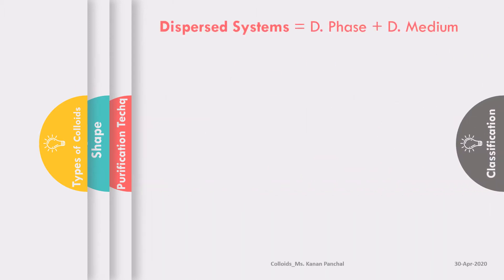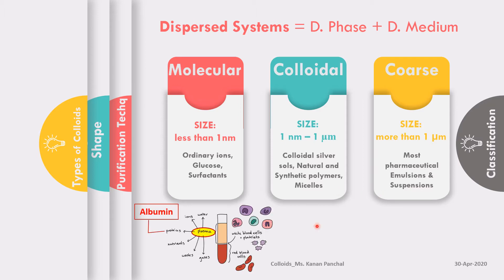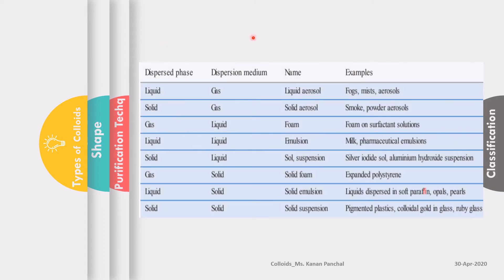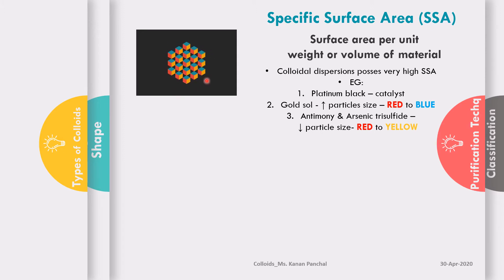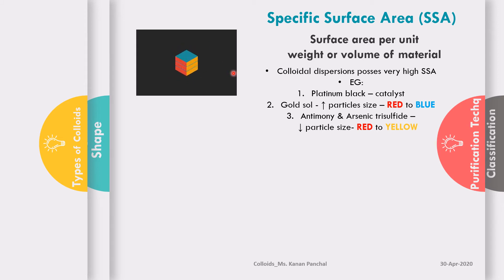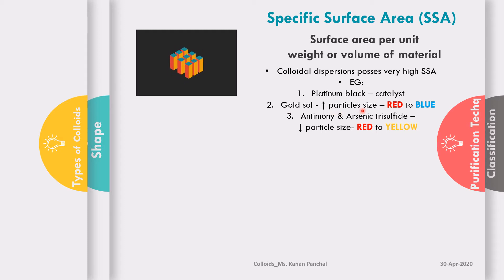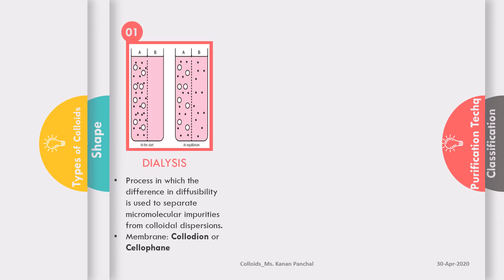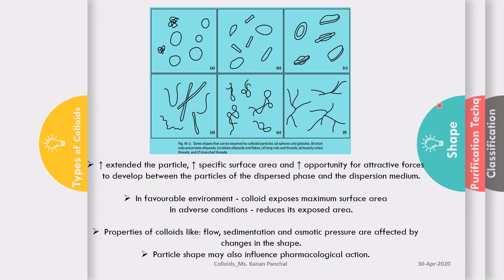Colloids (Part 1 of 2) - Physical Pharmacy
PHARMACAD GPAT NIPER BITS MANIPAL ICT NMIMS Pharma MBA Pharmacy Semester Study Abroad Entrance Exams
Colloids
Physical Pharmacy